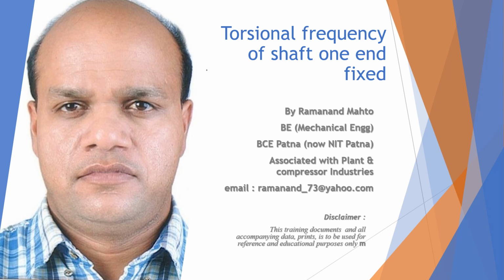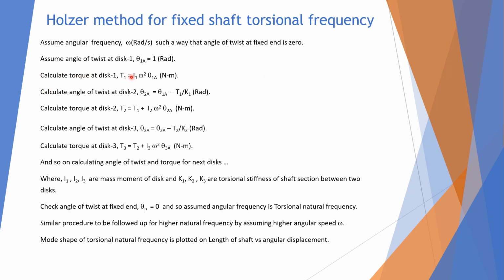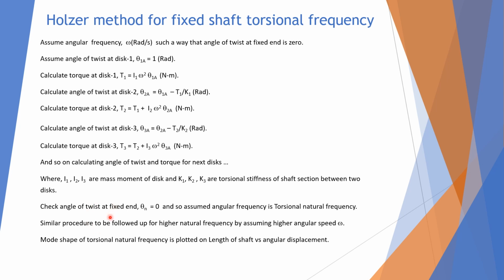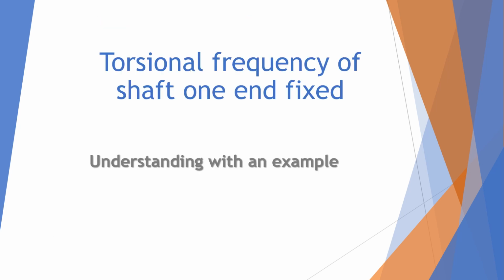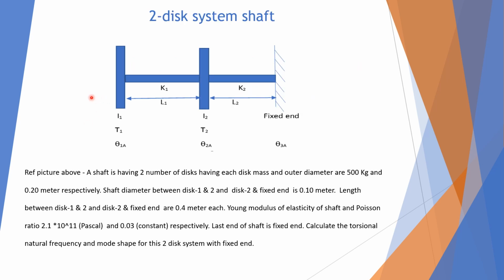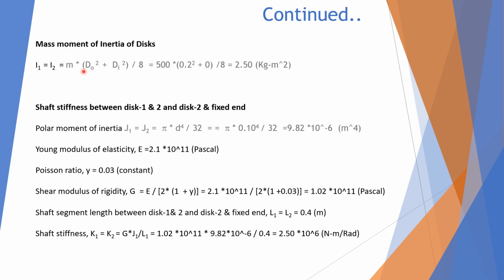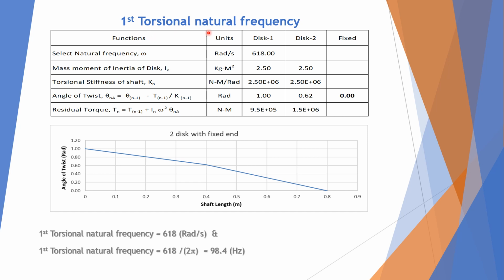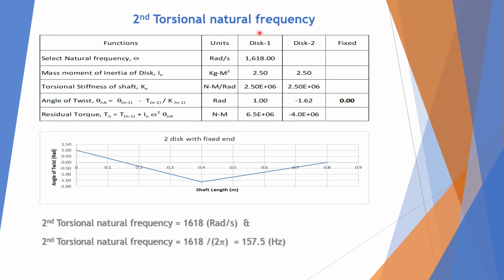Torsional Frequency of shaft fixed end Holzer method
This video contains calculation of torsional natural frequency of shaft with one end fixed using Holzer method.